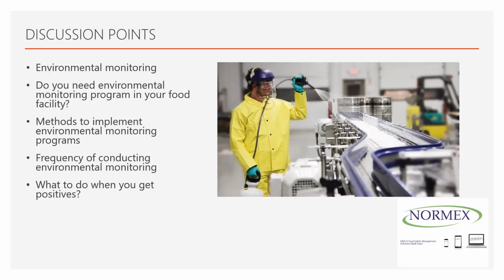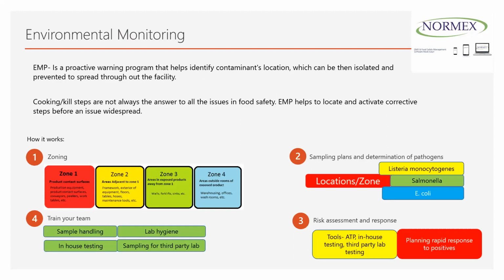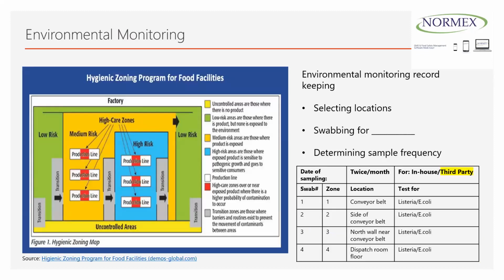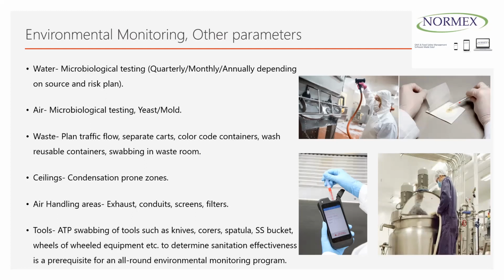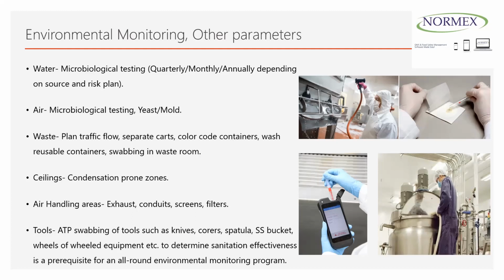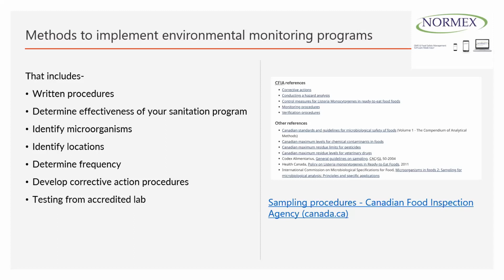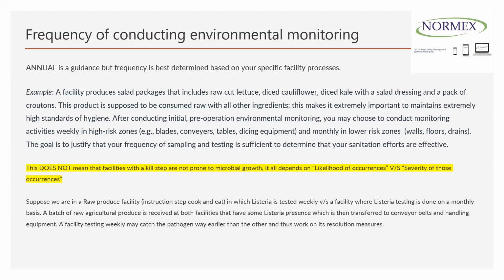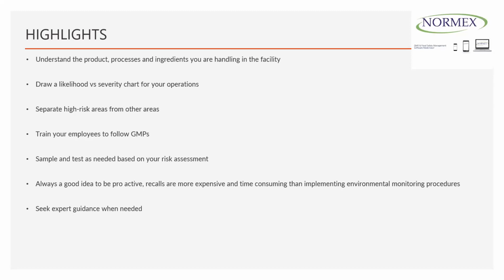Importance of Maintaining and Updating Environmental Monitoring Programs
This video explains why it is essential to keep environmental monitoring programs current and up-to-date.